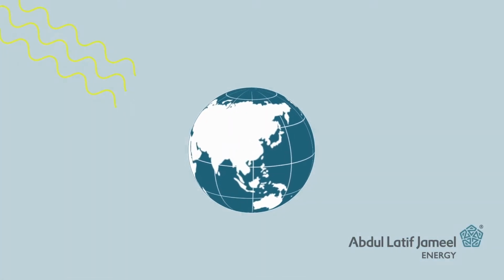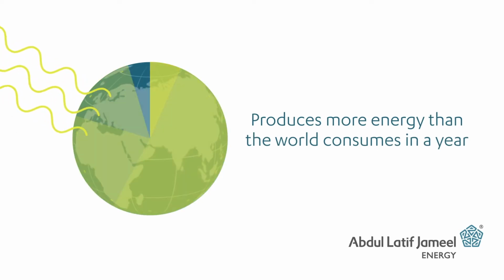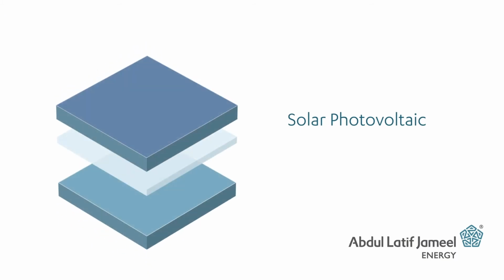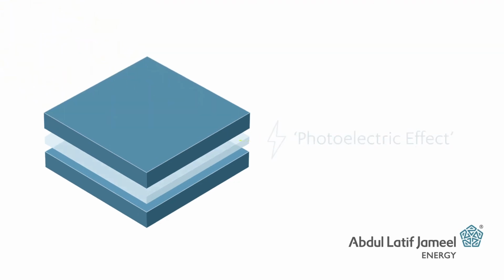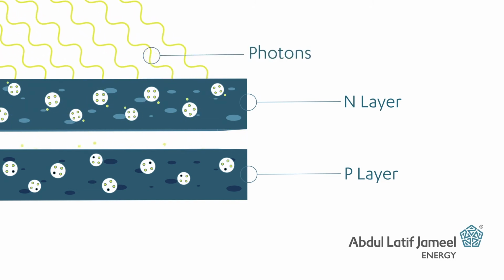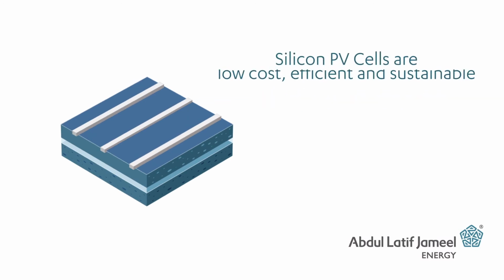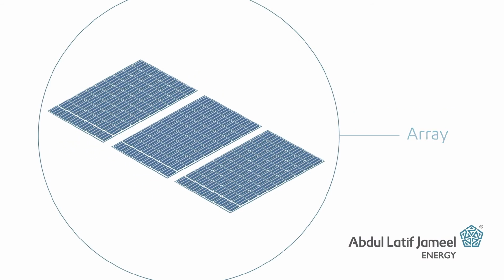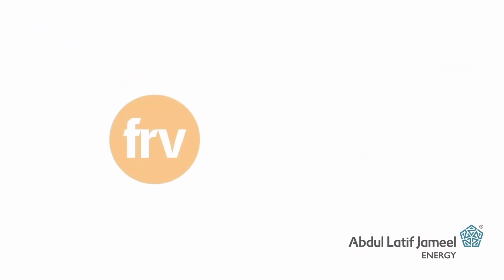Abdul Latif Jameel Energy - Understanding Renewable Energy: Solar Photovoltaic Cells EN VO Subs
The sunlight falling on Earth, every day, outshines all other energy sources on the planet. In a single hour, the power from the sun that strikes the Earth is more than the entire world consumes in a year.  In 2019 alone, humans consumed around 169,000 TWh hours of energy, around 80% of which came from fossil fuels.
Combating climate change through decarbonizing our economy is one aspect of the most pressing issue facing the world and with sunlight so abundant, how can we harness it all this free energy for a cleaner more sustainable future?
Solar Photovoltaic, or Solar PV, technology is one answer. But how does it work?